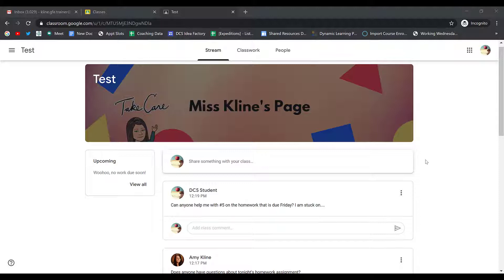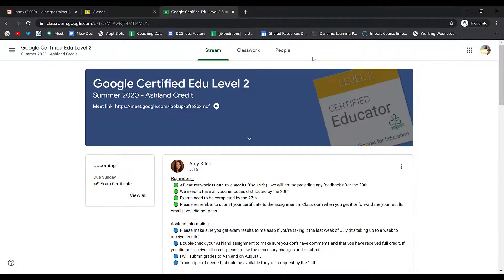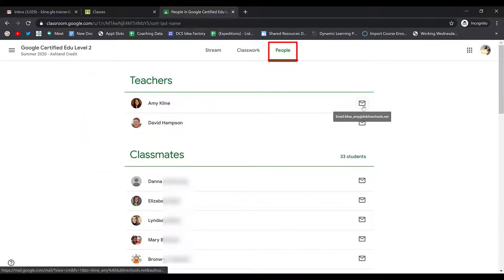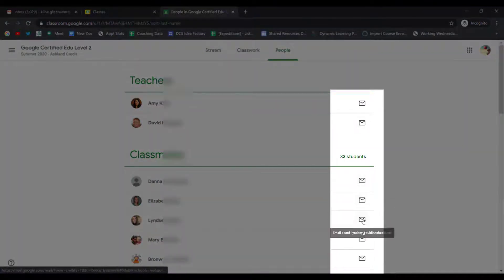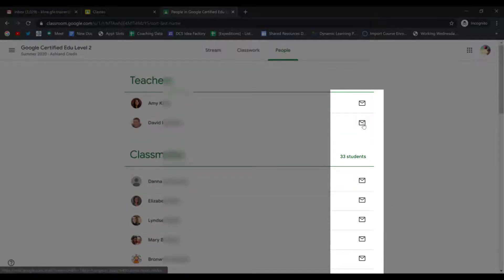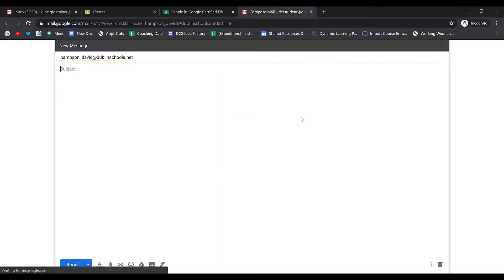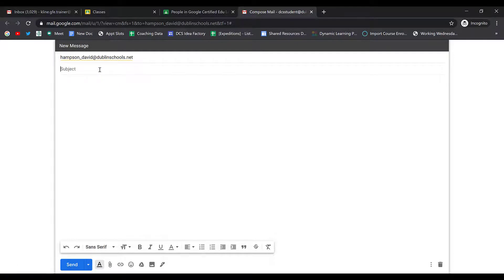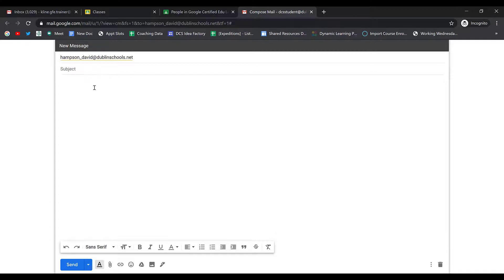Google Classroom - Sending Email Within Classroom (For Students)